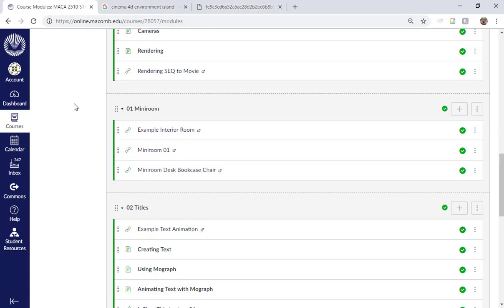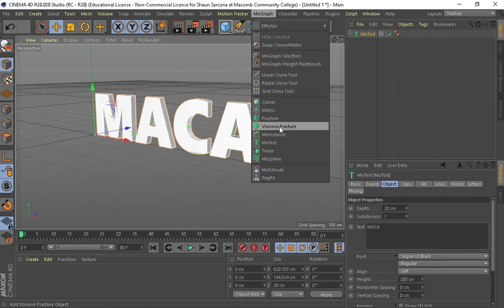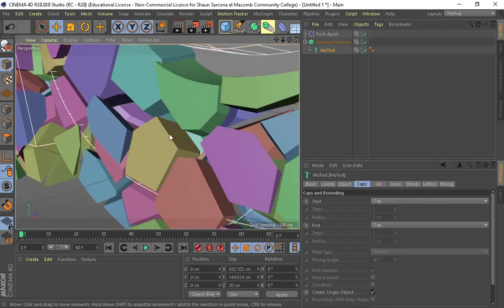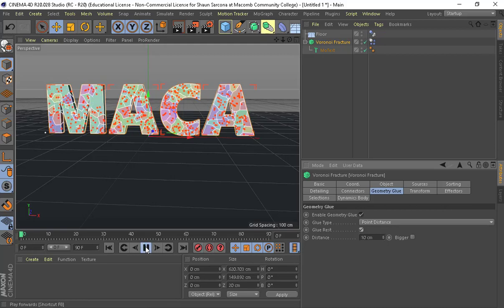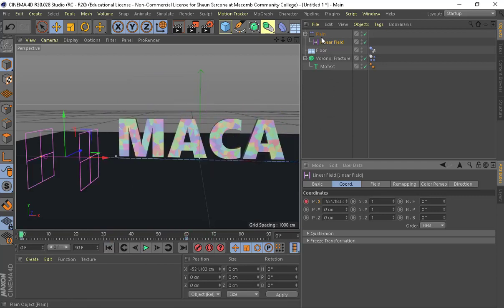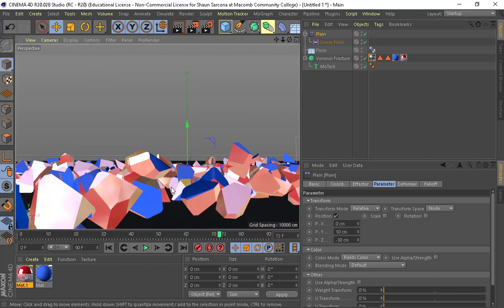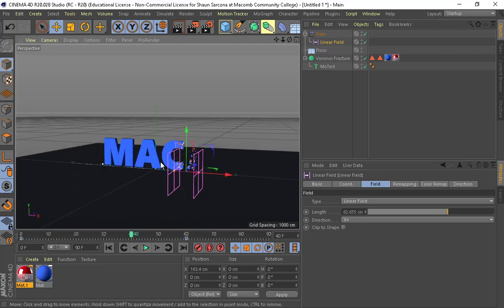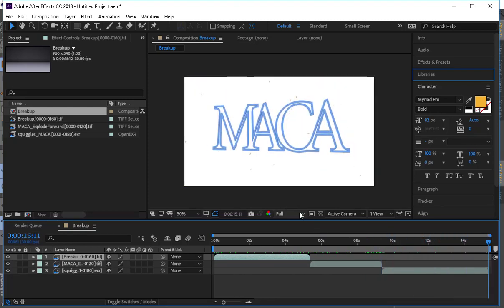2510 Animated Title 03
Voronoi, shattering, and dynamics for Titles
Final Turnin For Animated Title